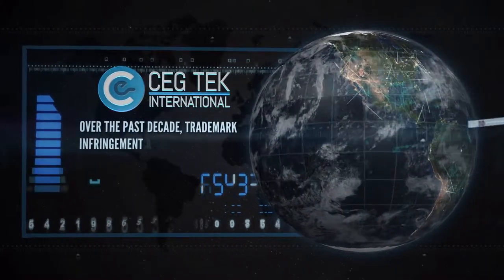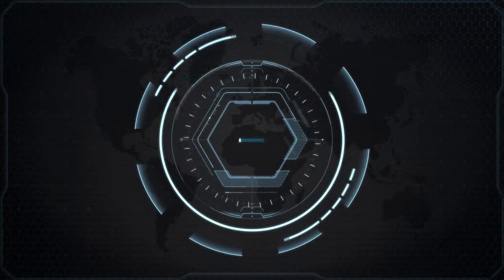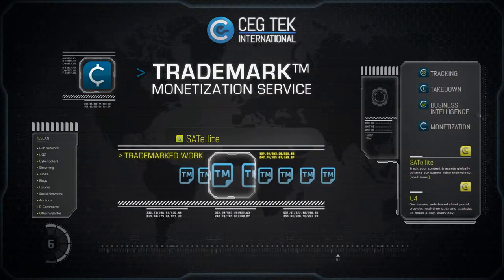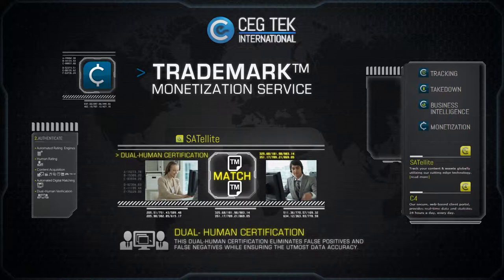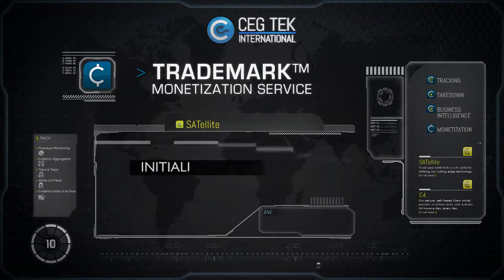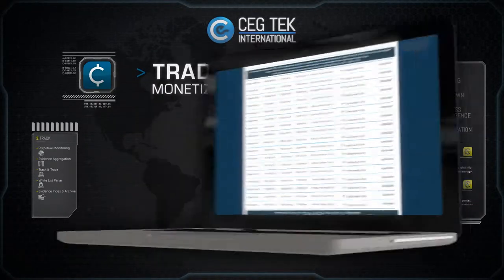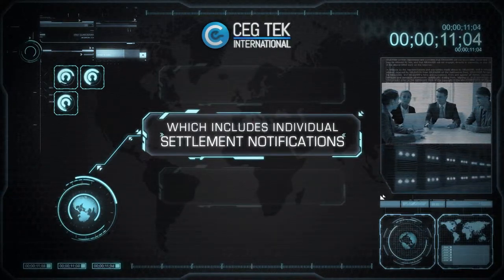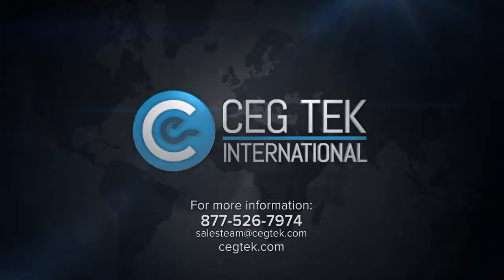CEG TEK International Trademark Monetization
Over the past decade, trademark infringement and the production of counterfeit goods have increased at a rapid pace. According to the Counterfeiting Intelligence Bureau of the ICC, counterfeit goods comprise at least 5% of world trade worth $600 billion every year.

To learn more about CEG TEK International's services or to schedule a free consultation, connect by phone at , email at , or on the web